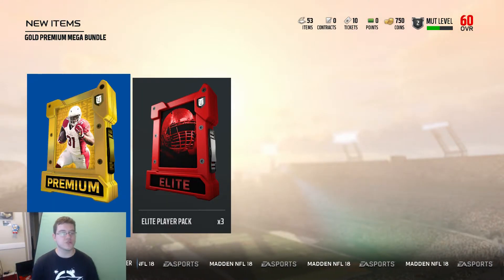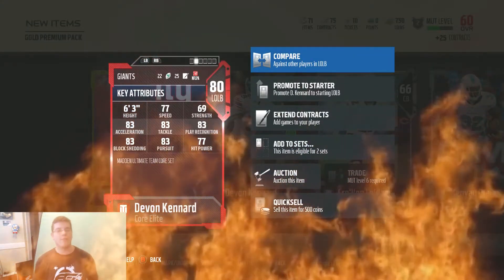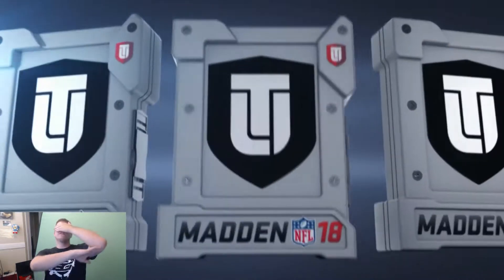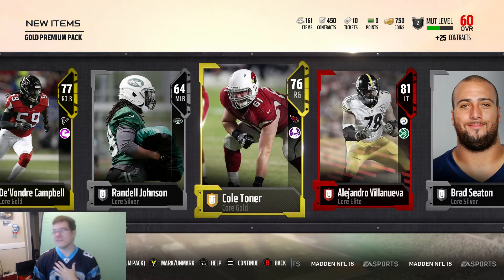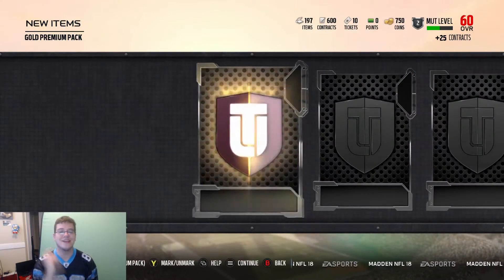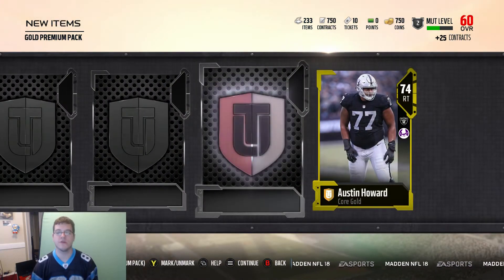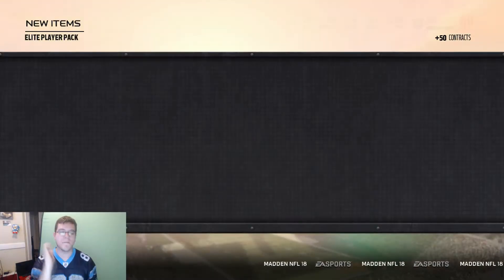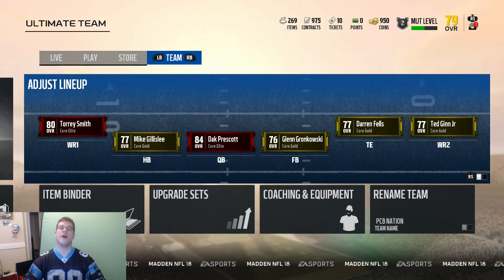OMFG FIRST LEGEND PULL! SO MANY ELITES PULLED! Madden Ultimate Team 18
OUR FIRST BUNDLE OF THE NEW MADDEN YEAR AND WE START OFF WITH A FREAKING BANG!! HOPE YALL ENJOY!